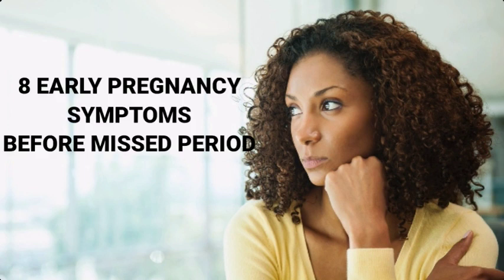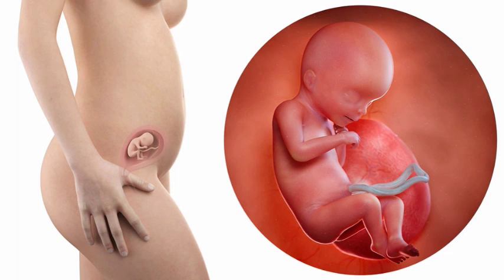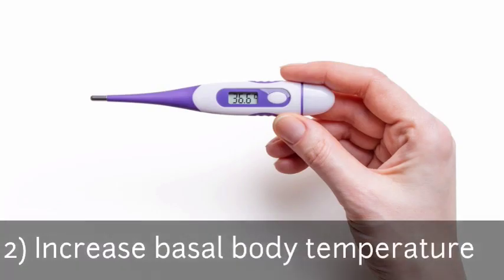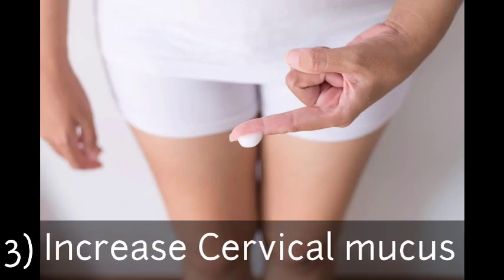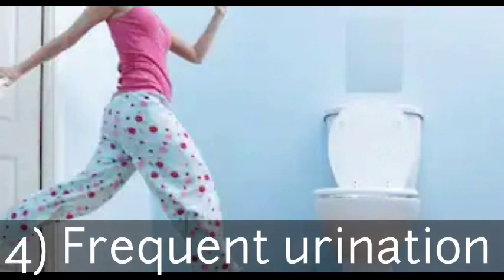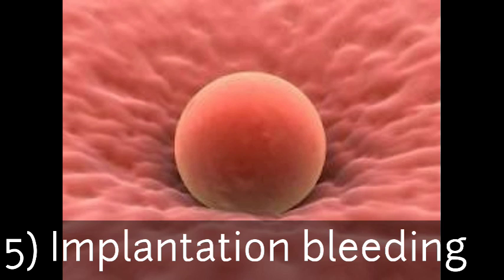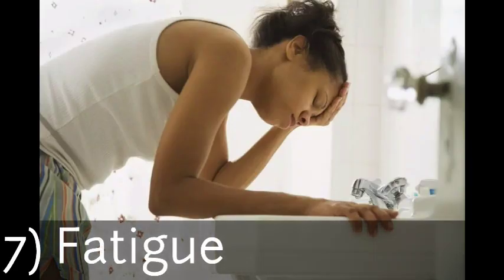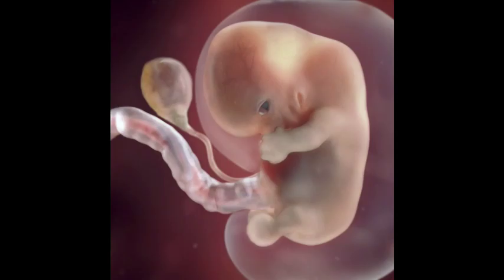EARLY PREGNANCY SYMPTOMS BEFORE MISSED PERIOD/ PREGNANCY SIGNS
Certain symptoms and signs can tell if you are pregnant even before you miss your period.
These symptoms include
1) Nausea and vomiting ( morning sickness)
2) Increase basal body temperature
3) Fatigue
4) Cervical mucus increase
5) Bloating
6)implantation bleeding
7)frequent urination
8)